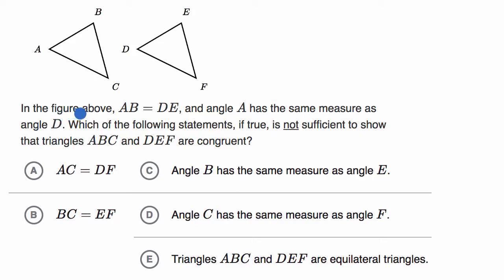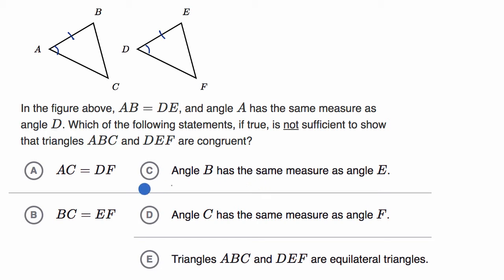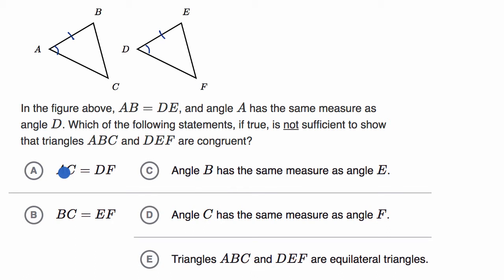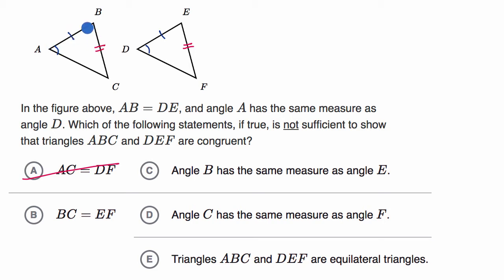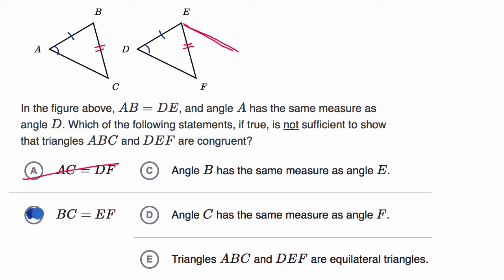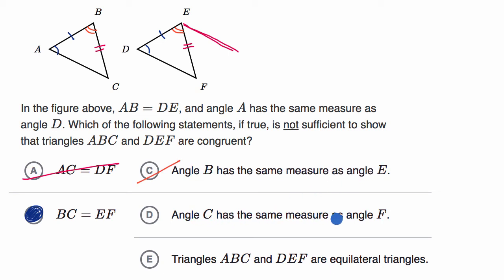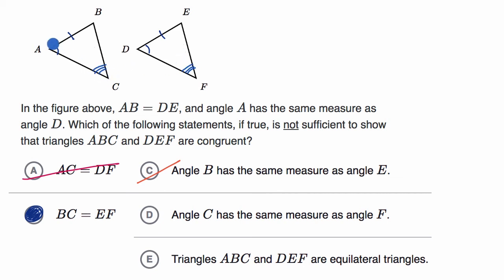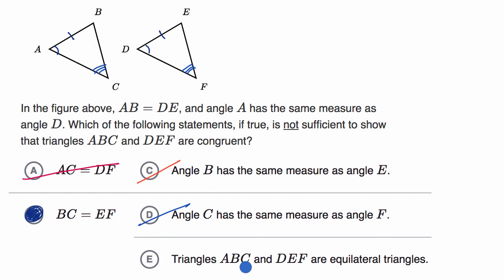Congruence and similarity | Worked example | Praxis Core Math | Khan Academy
Watch Sal Khan work through a question on triangle congruence from the Praxis Core Math test.